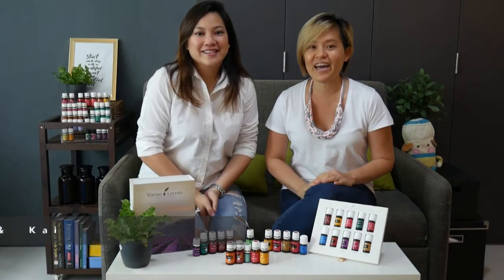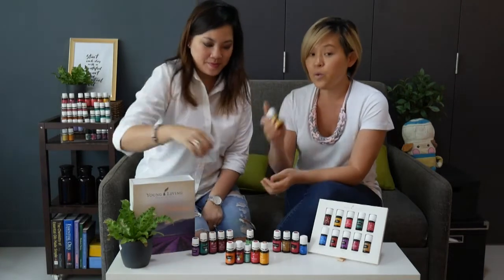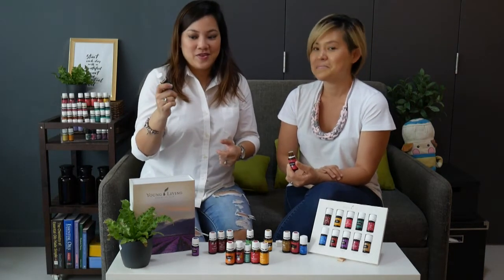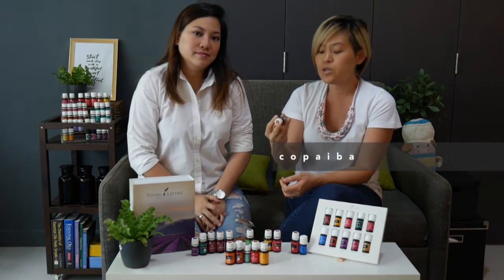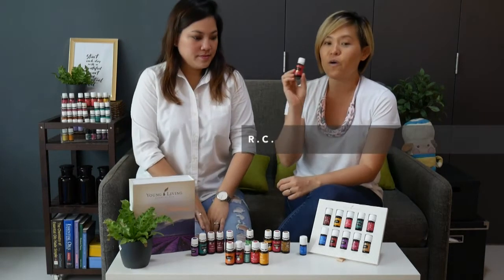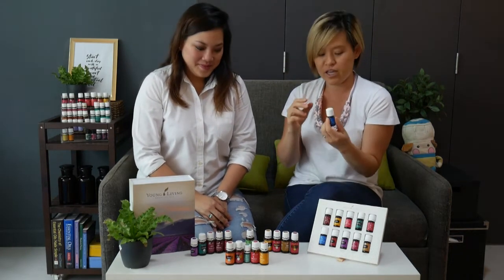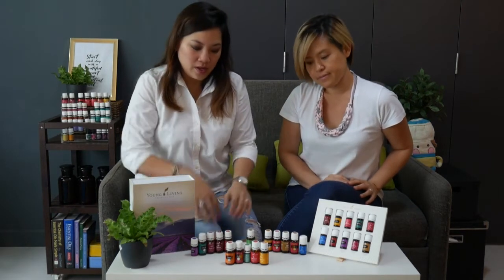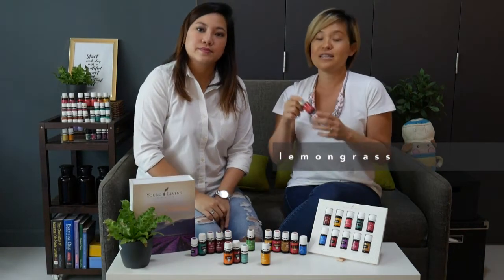Basics: PSK Oils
Join Kaye & Kai as they shares about the oils in the Premium Starter Kit, including the flex oils!